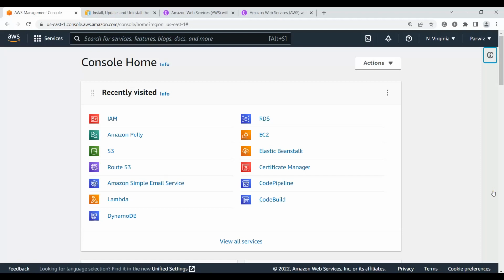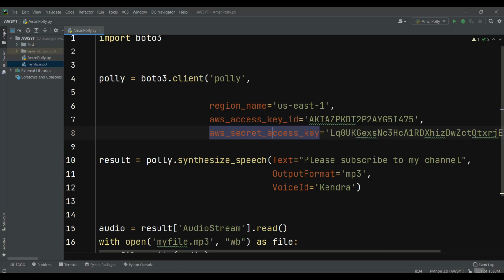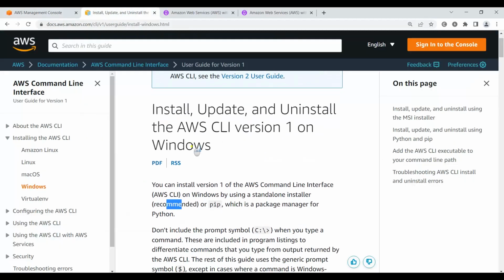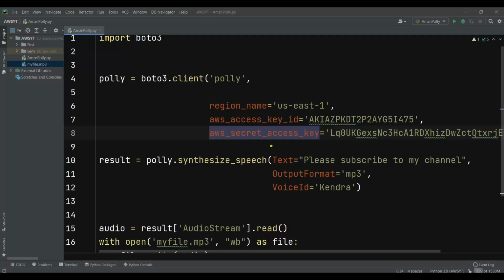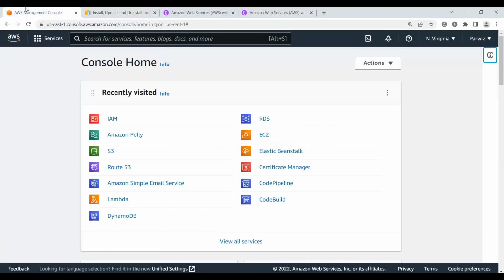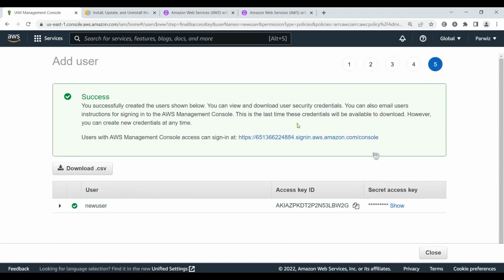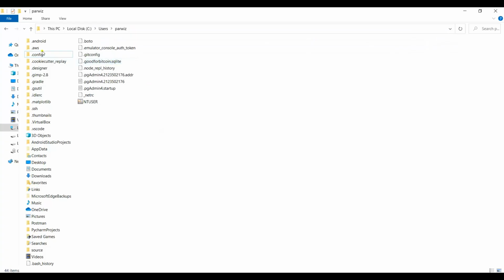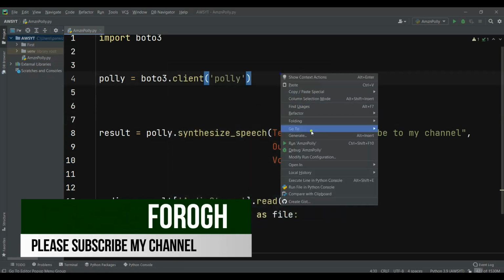Amazon Web Services (AWS) SDK Configuration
In this Amazon Web Services (AWS) lesson we are going to learn how to do  Configuration for AWS SDK.